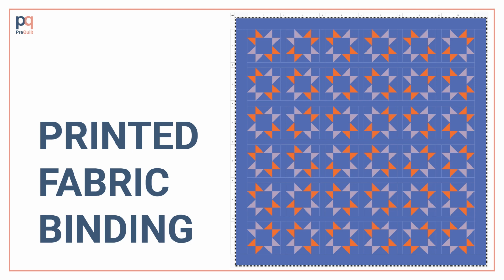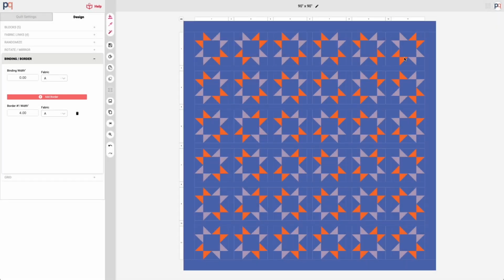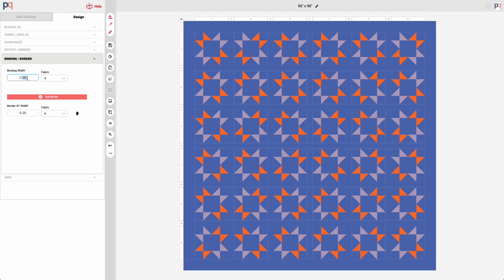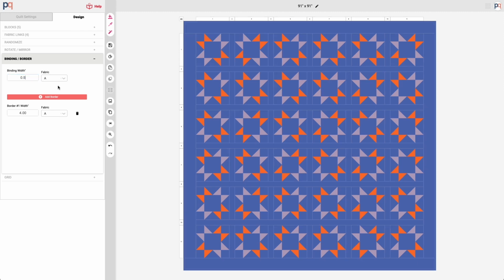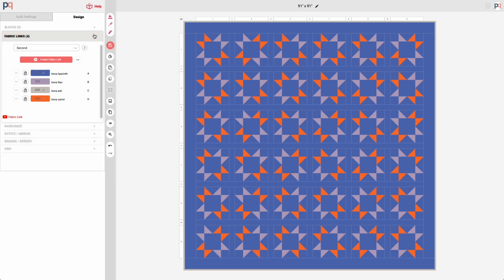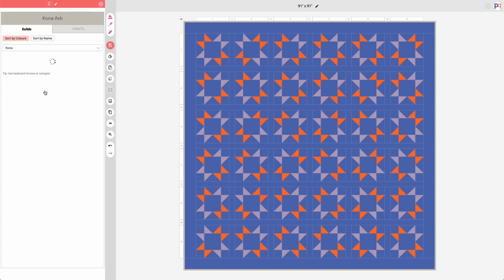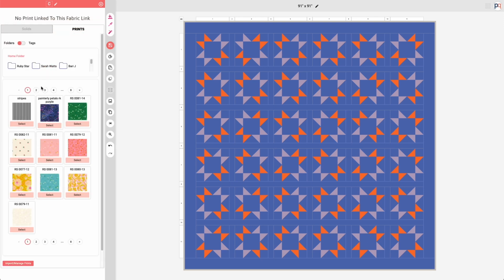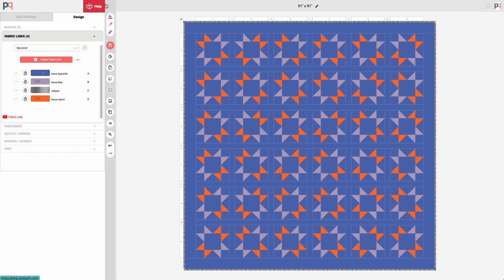Course 1: Module 10b: How to Add Binding using a Printed Fabric Swatch to a Quilt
Module 10: All About Binding

In this module, you'll learn how to use the binding feature to add a printed fabric binding to your quilt. You will also learn how to rotate the fabric so that it's oriented in the correct direction.

Visit us as prequilt.com to try out our free demo and purchase your subscription!